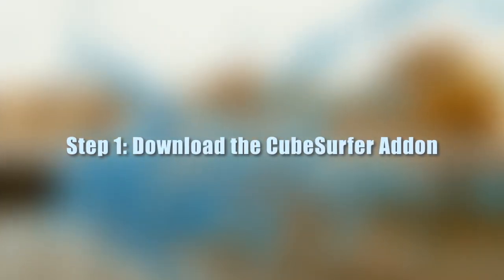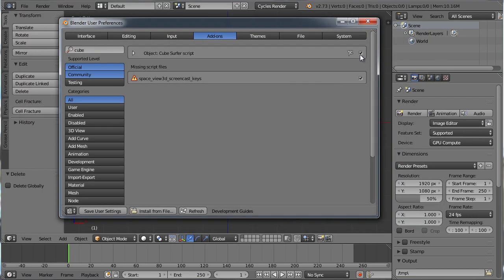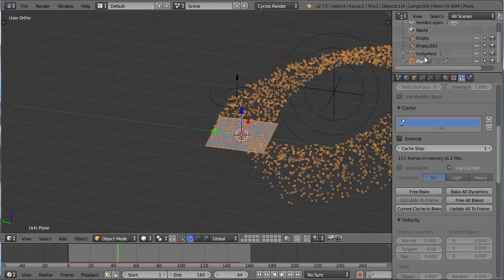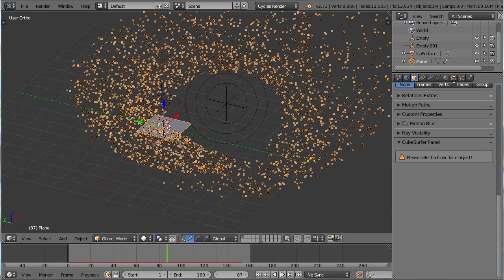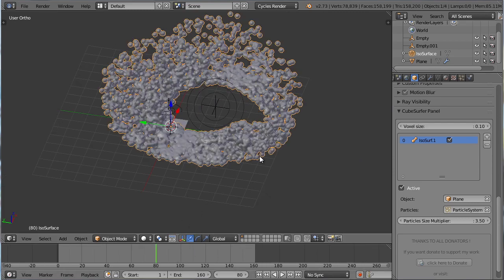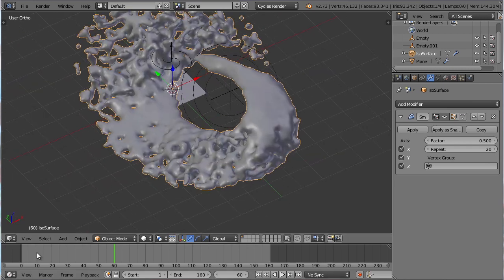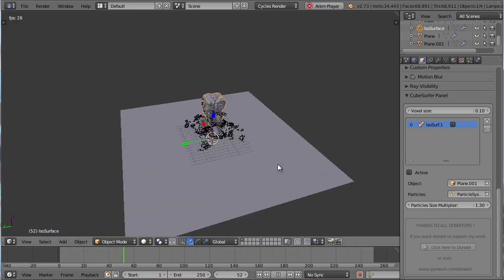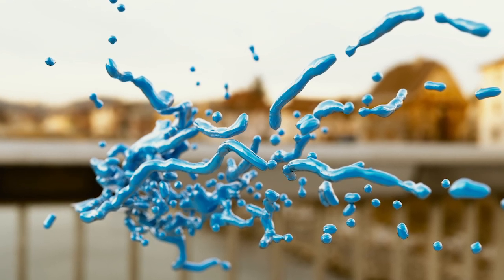How to Mesh Particles with Blender using CubeSurfer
**SCENE FILES AND LINKS BELOW**